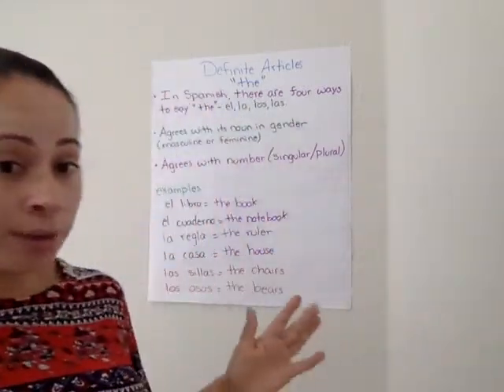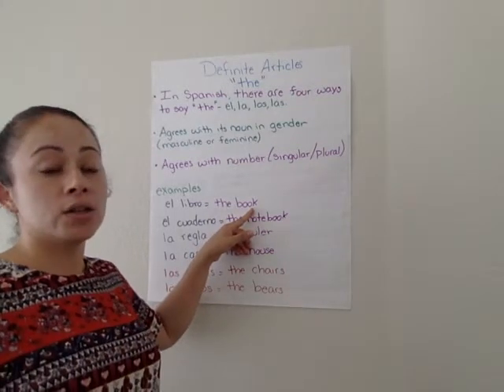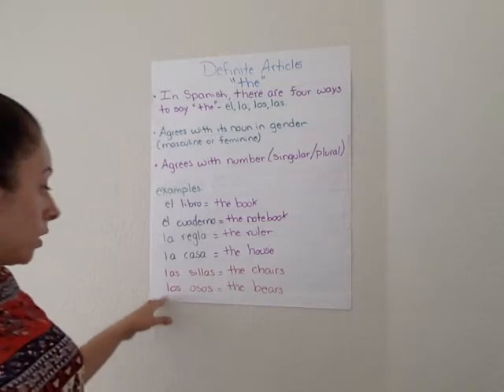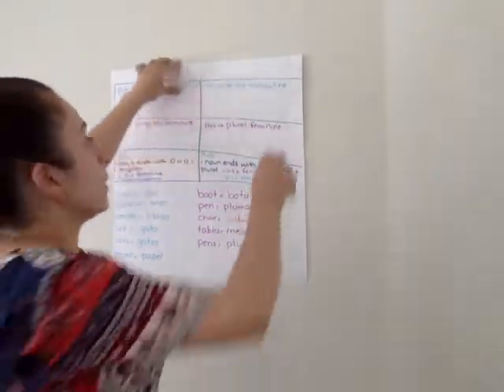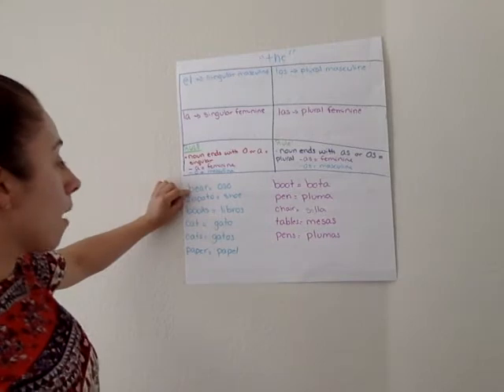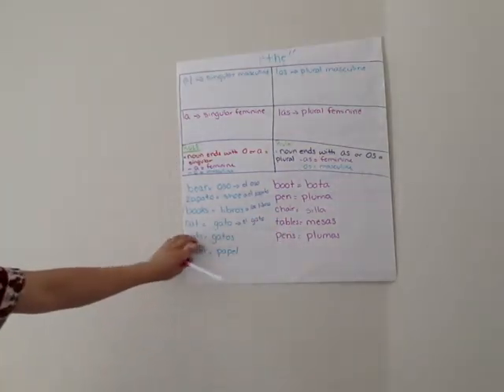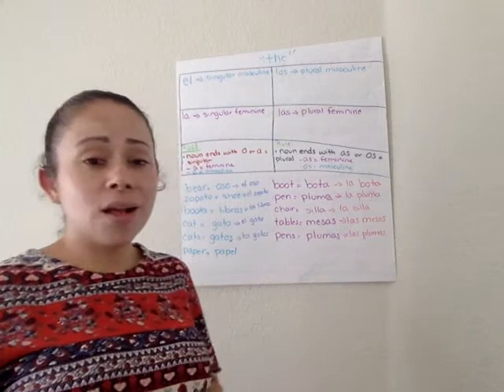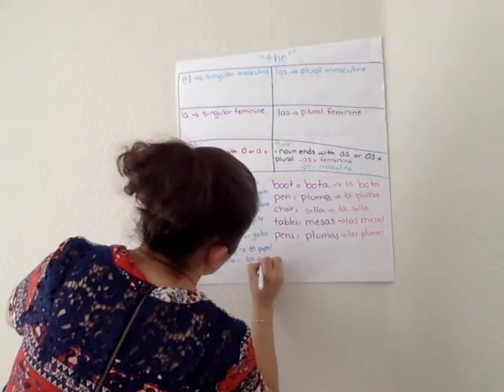3rd Spanish 4:27:20 Definite Article"the"